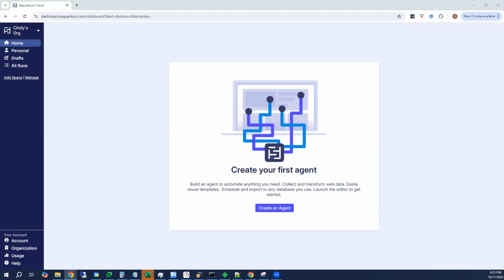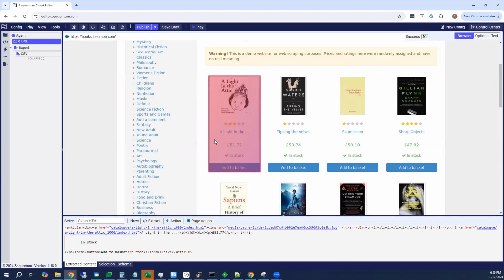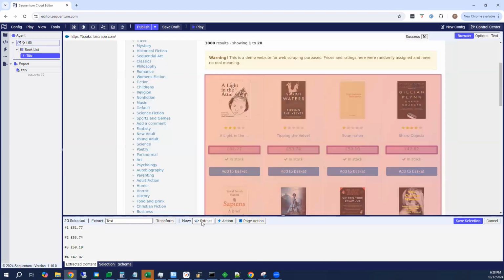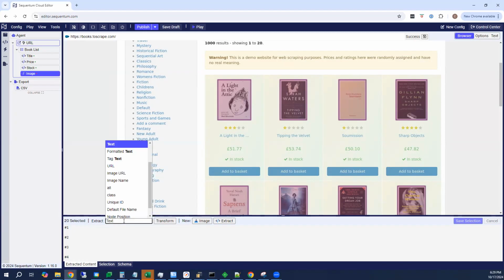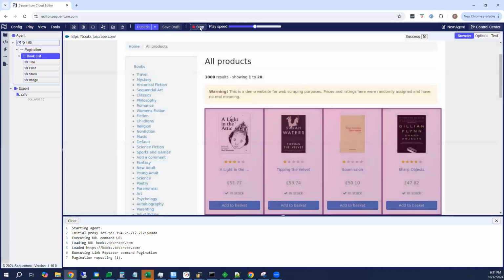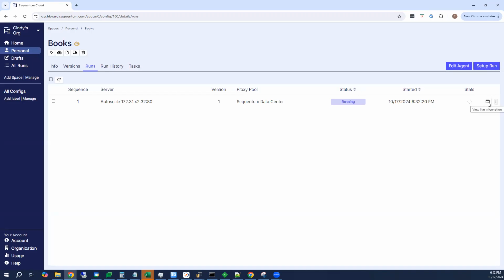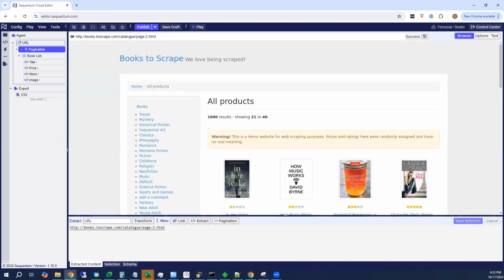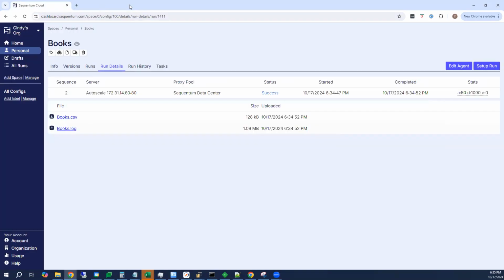Sequentum Cloud - How to build your first agent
Follow along as we demonstrate how to build a web scraping agent using Sequentum Cloud.